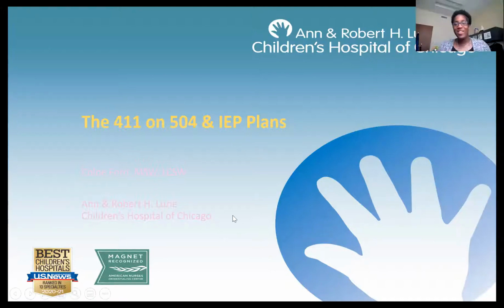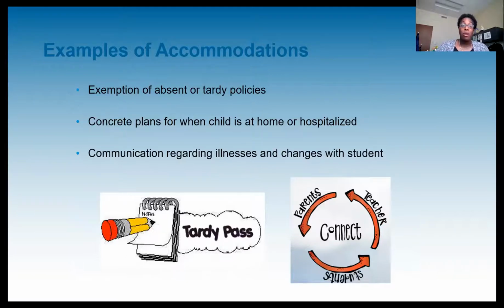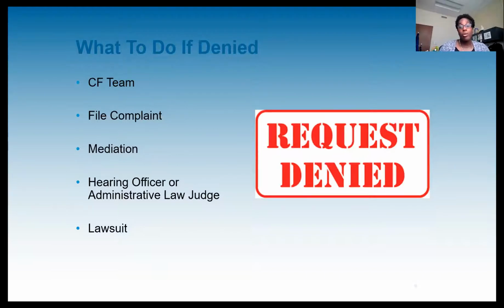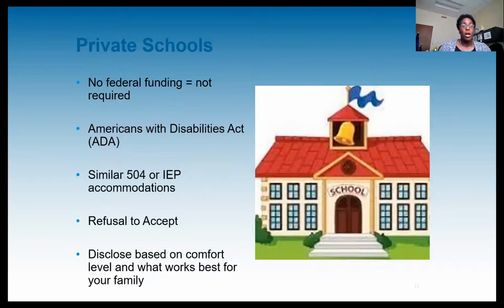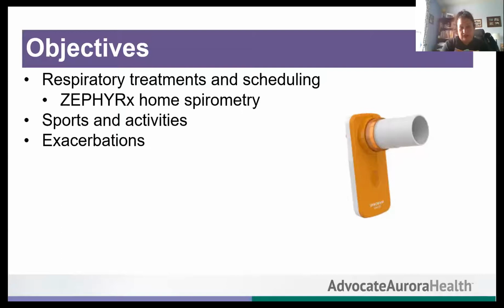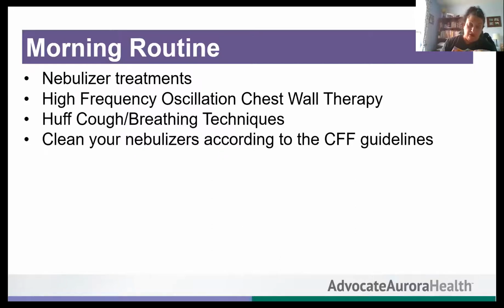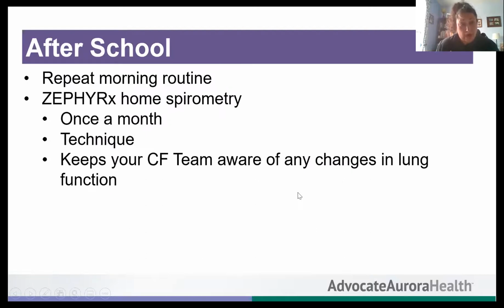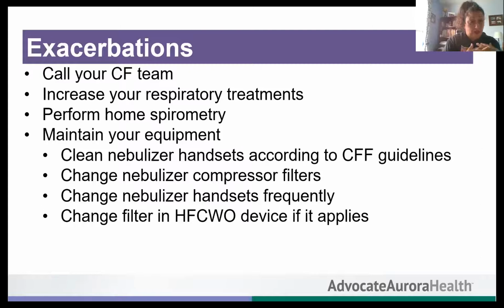The ABC's of Back to School for People with CF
On Thursday, July 22nd, the Greater Illinois Chapter of the Cystic Fibrosis Foundation hosted a webinar focusing on the return to in-person learning, the importance of a 504 plan and other tools to help navigate the return of the school year.